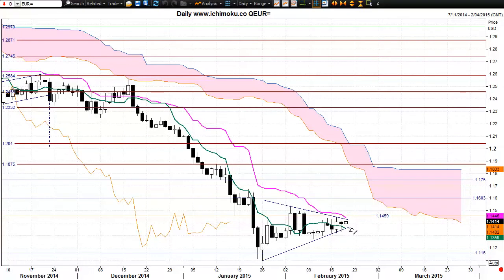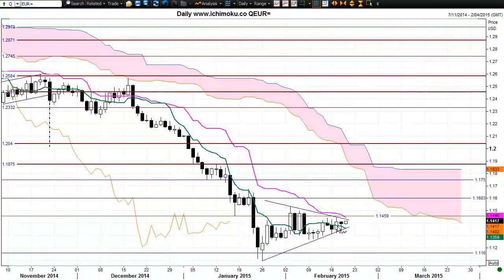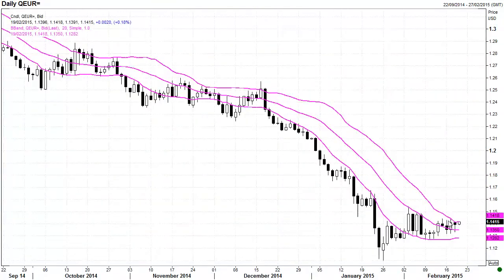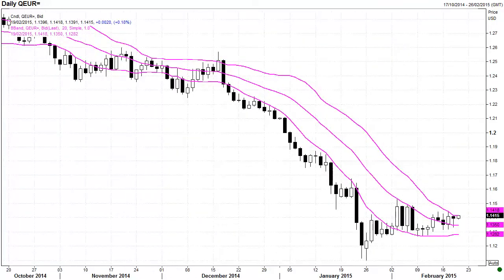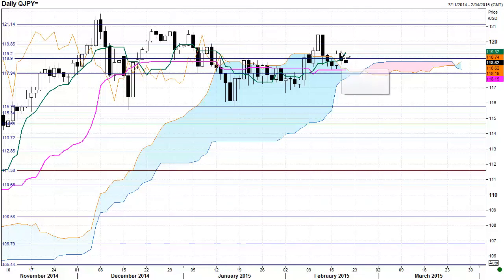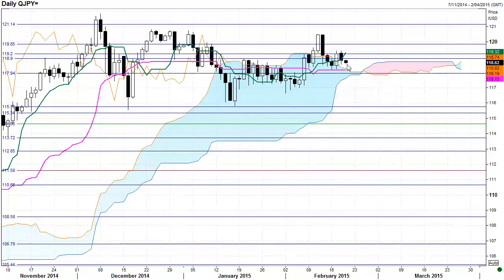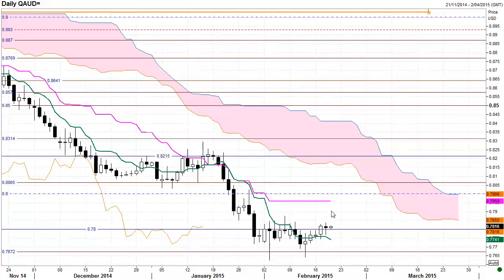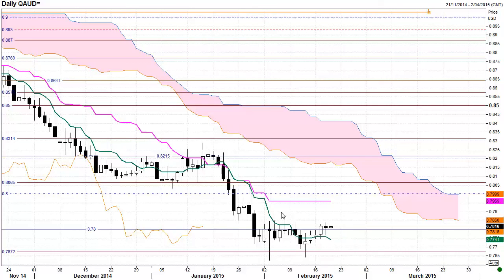FREE FX Market Review Ichimoku, Candlestick and Fibonacci analysis for February 18th 2015